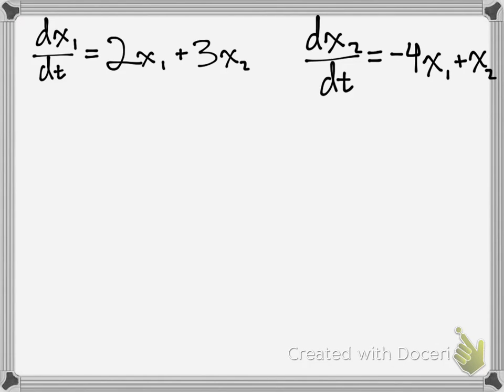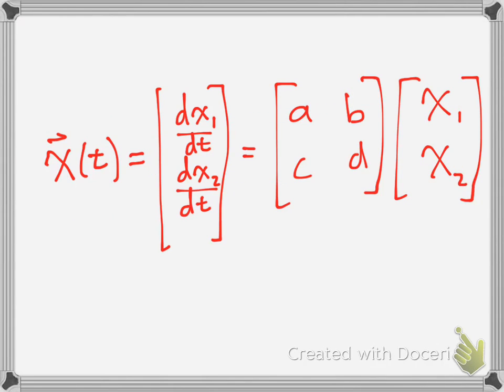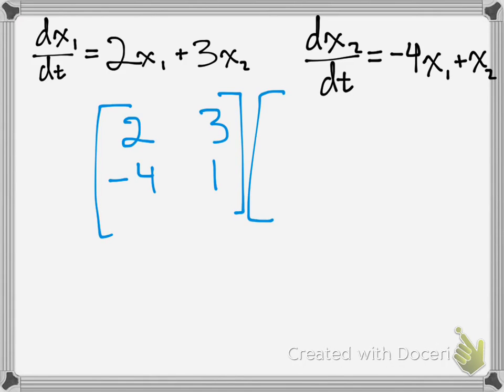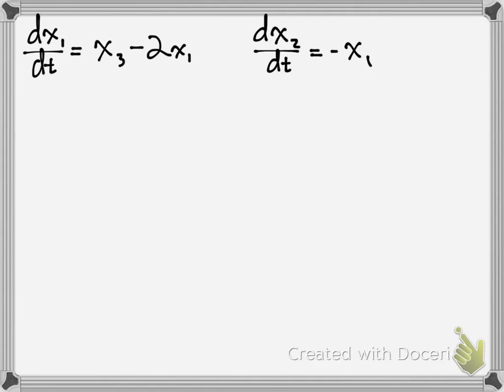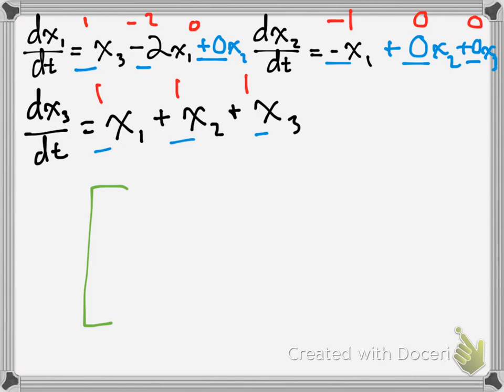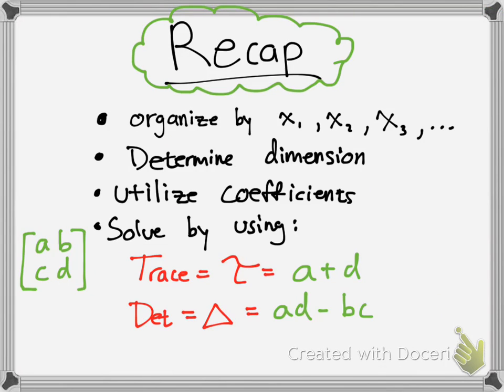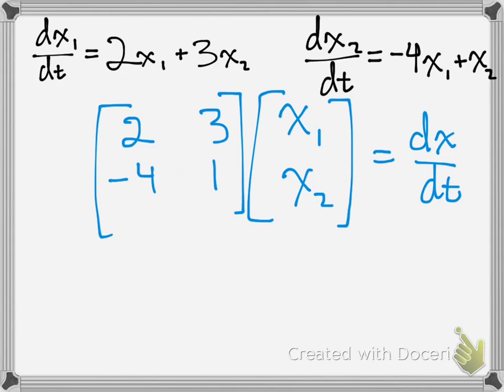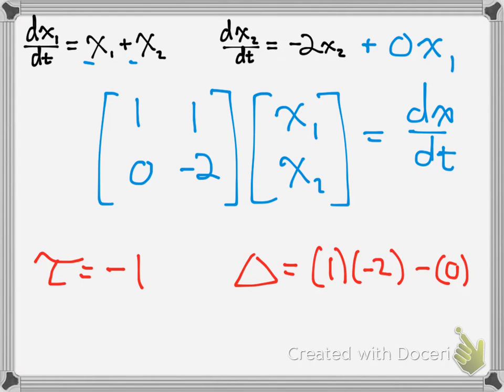Differential Equations & Matricies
Converting a System of Differential Equations to Matrix Form